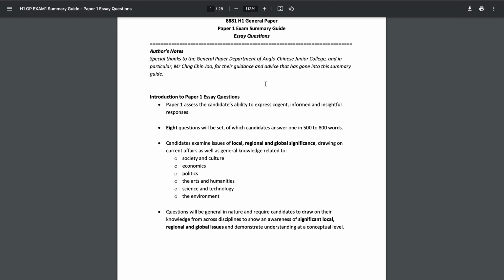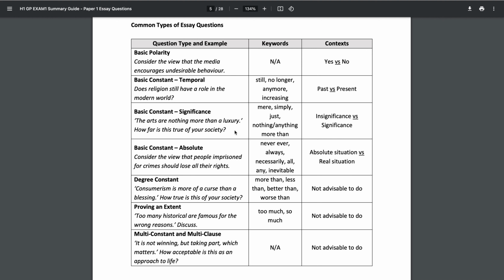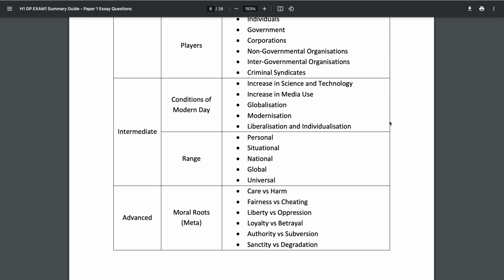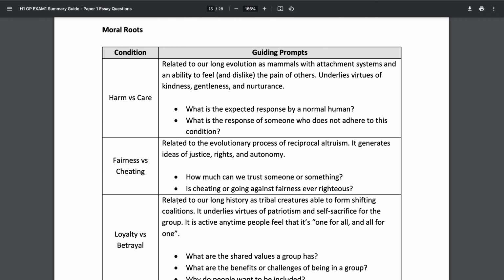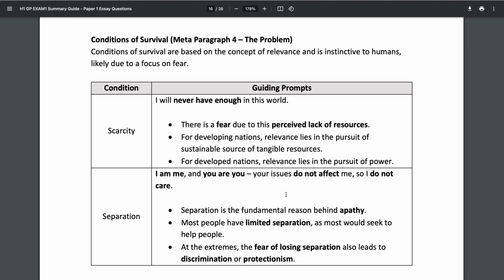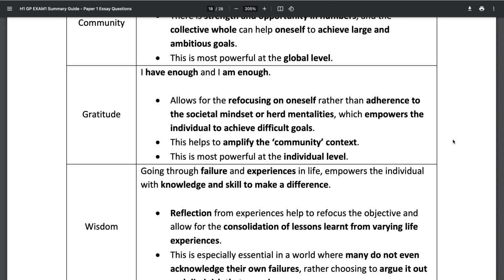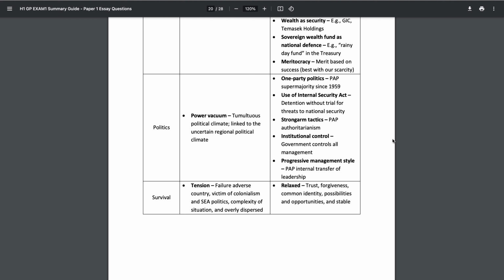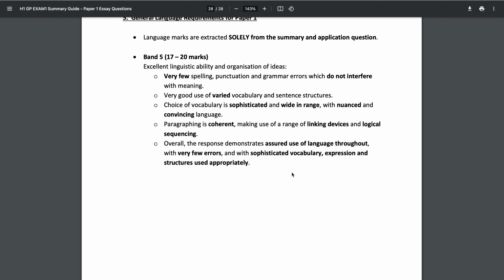2024 'A' Level General Paper Public Skills Lecture 1 - Writing Strong Essays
2024 Singapore-Cambridge General Certificate of Education Advanced Level
General Paper (Skills)

Skills Lecture 1 - Writing Strong Essays

CONTENT
In this lecture, we will look into the possible GP essay questions, brainstorming techniques for different levels of students, meta thinking questions, and overall structures that you can use for your essays. This will allow you to write strong and effective essays for the new, more stringent requirements for the new 8881 GP syllabus for 2024.

TIMESTAMPS
00:00:00 - 00:00:34 - Introduction
00:00:35 - 00:10:21 - Requirements for New GP Syllabus Essays
00:10:22 - 00:15:04 - Types of Essay Questions
00:15:05 - 00:18:00 - Essay Question Keywords
00:18:01 - 00:20:50 - Question Analysis and Brainstorming Process
00:20:51 - 00:23:12 - Overview of Brainstorming Techniques
00:23:13 - 00:28:16 - Brainstorming: Country Types
00:28:17 - 00:32:02 - Brainstorming: Players and Stakeholders
00:32:03 - 00:41:00 - Meta Brainstorming: Moral Roots
00:41:01 - 00:51:00 - Meta Brainstorming: Conditions of Survival
00:51:01 - 00:57:30 - Meta Brainstorming: Contexts of Prosperity
00:57:31 - 01:06:31 - The Singapore Context
01:06:32 - 01:09:17 - Basic TEEL Body Paragraph Structure
01:09:18 - 01:15:00 - Recommended Enhanced Body Paragraph Structure
01:15:00 - 01:16:20 - Sample Essay and Language Requirements